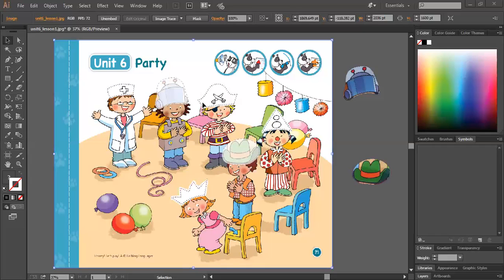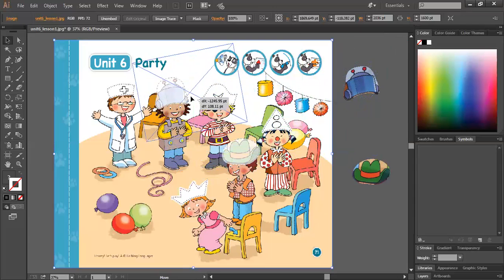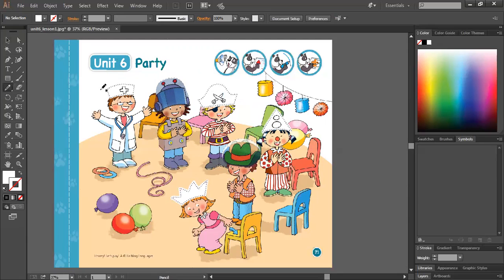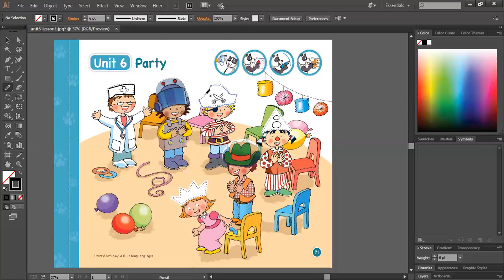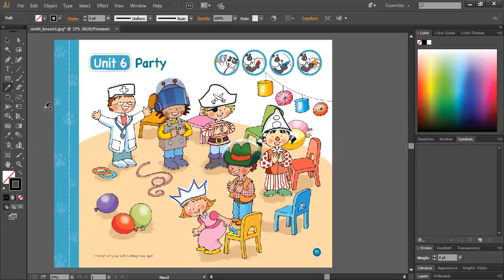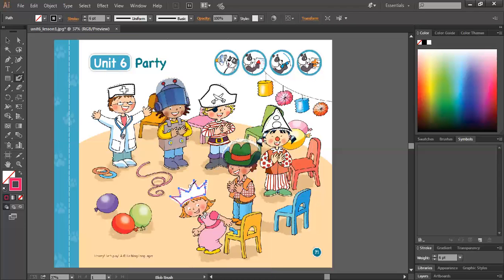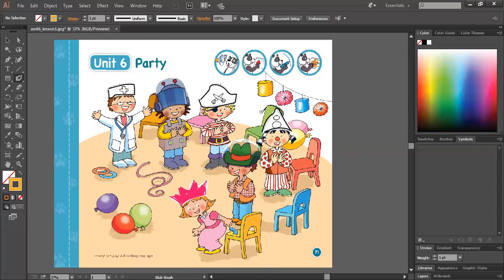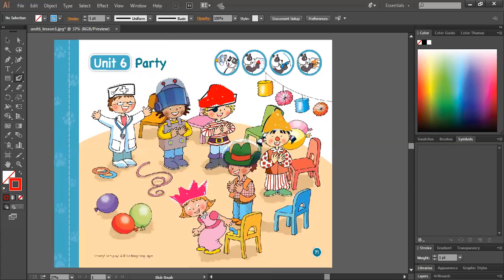KG2 Party vid2